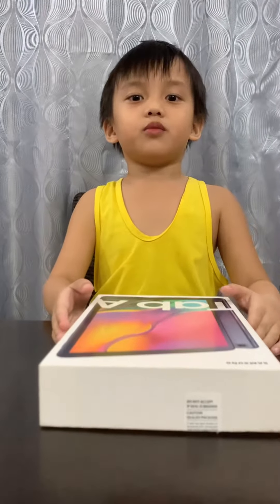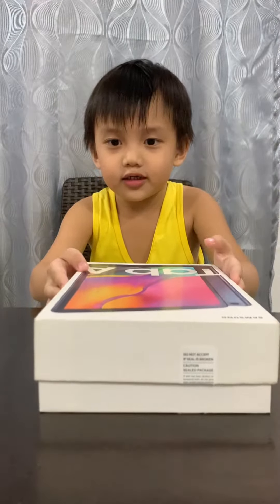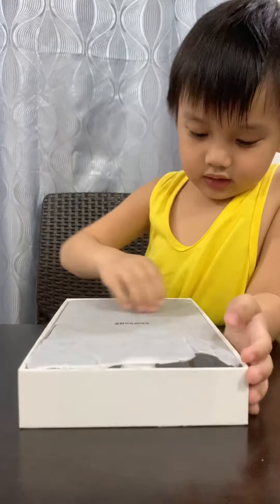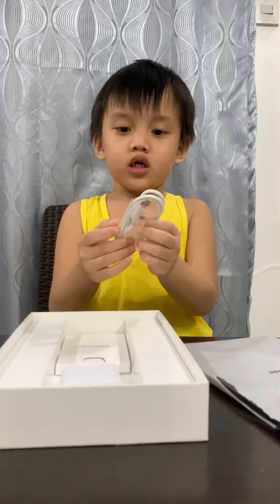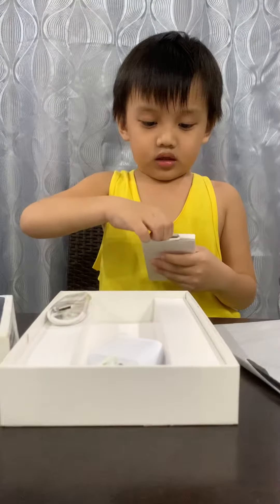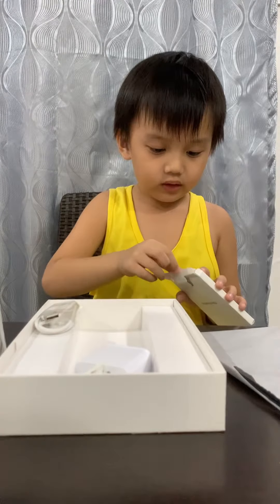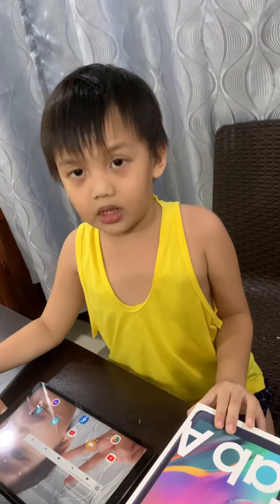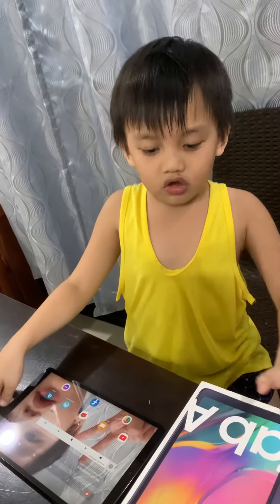Re-unbox and Quick Review of Galaxy Tab A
Impromptu video ni Batang Techy 🤣